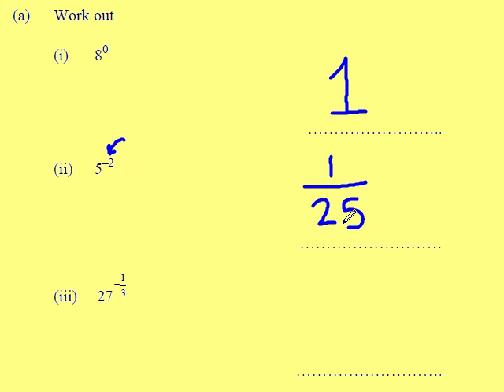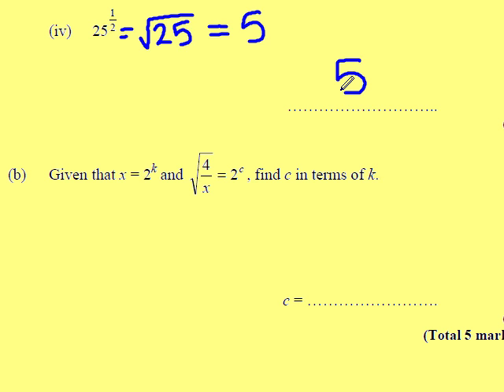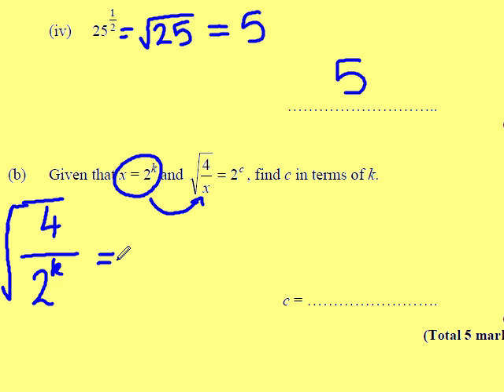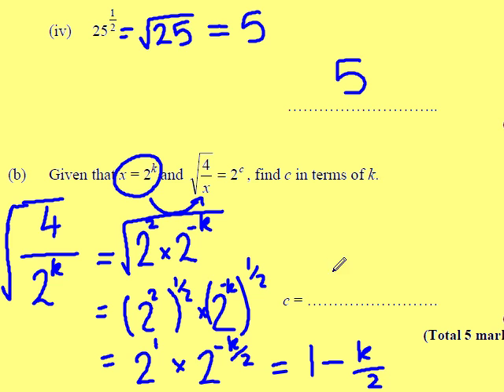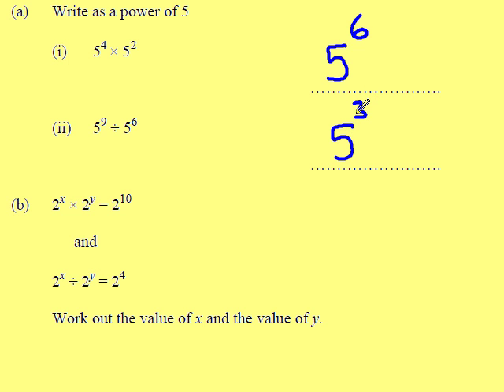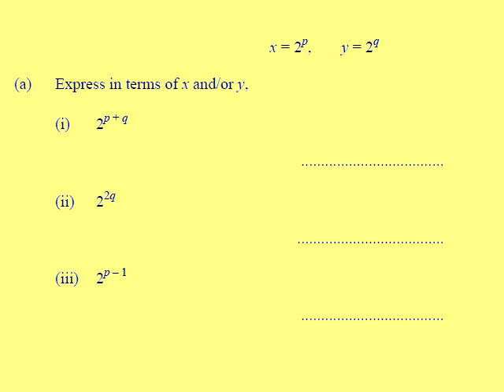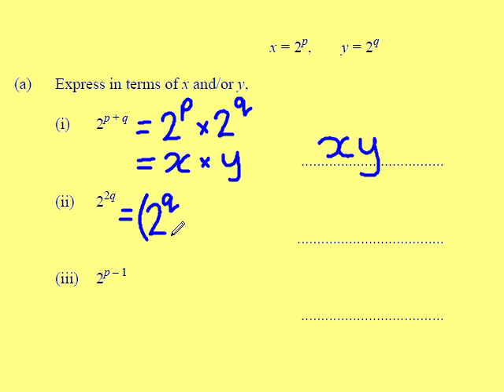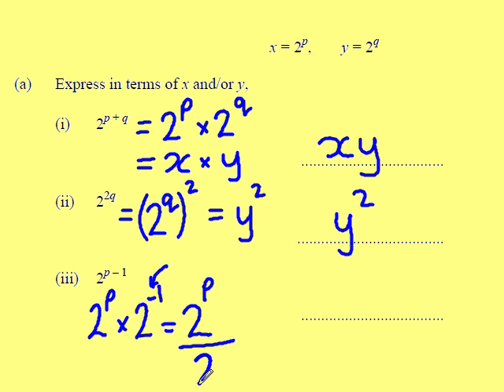Reciprocals and indices part 3 of 3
Reciprocals and indices
GCSE worked solutions on reciprocals and indices part 3 of 3